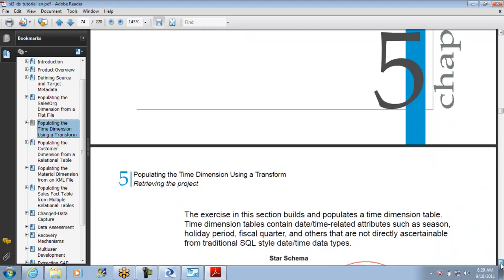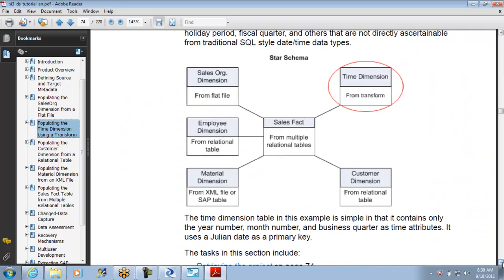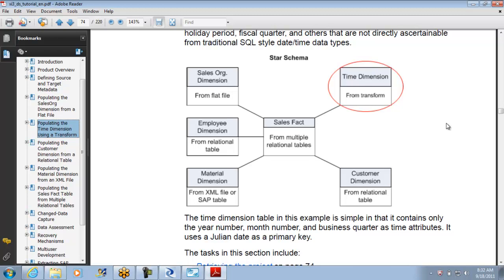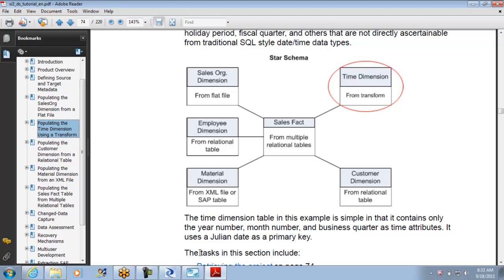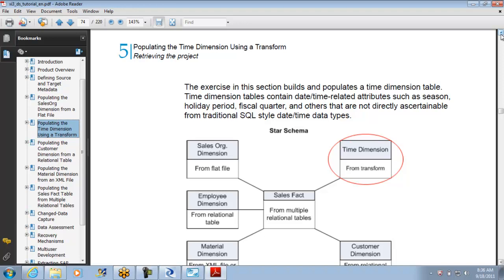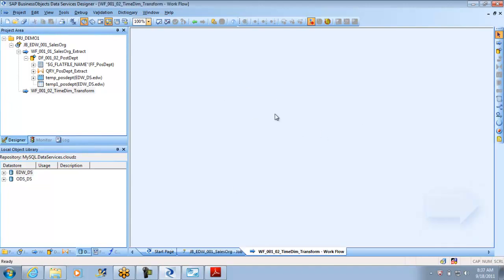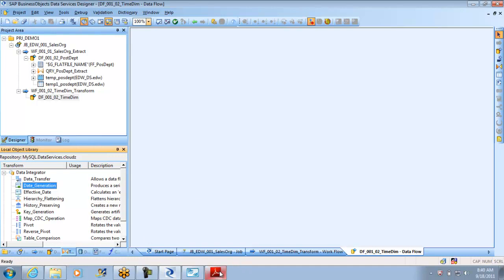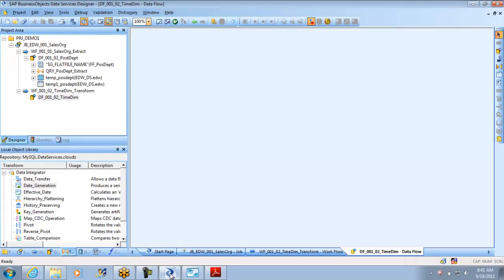Day6_BODS_Designer_Scuba_Dive_Session2.mp4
BODS Designer, More transformations